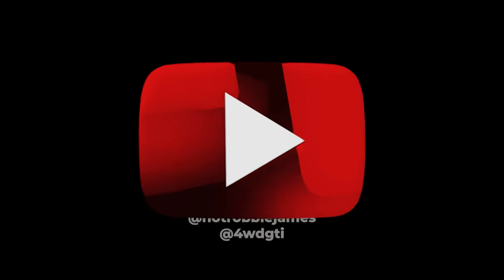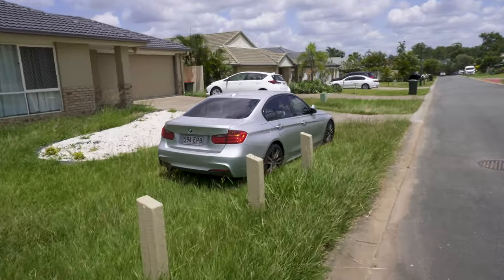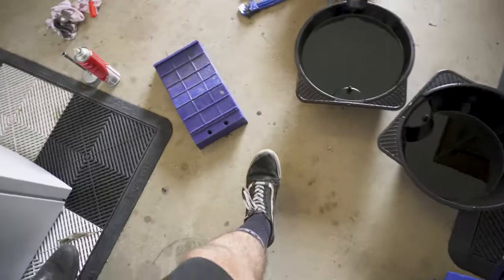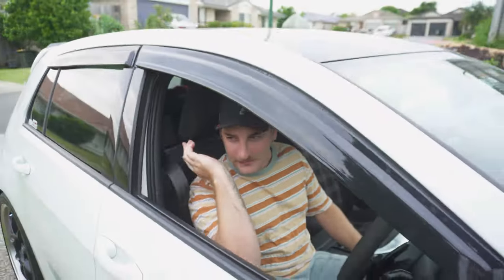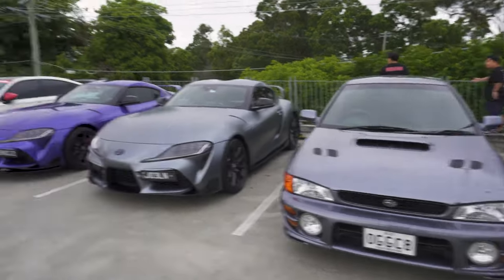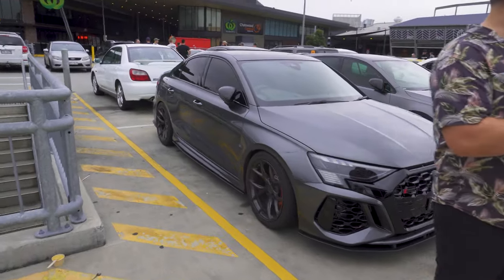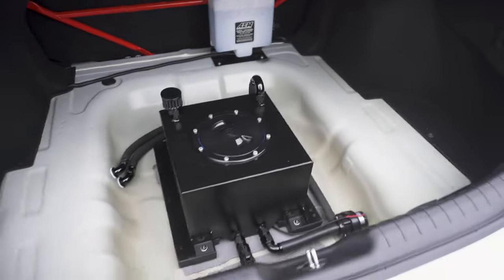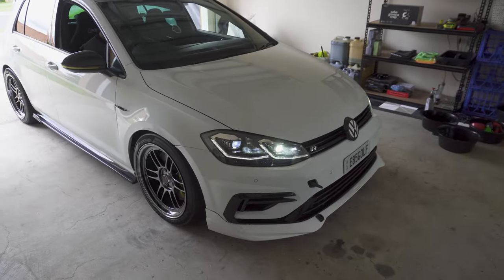1000HP AUDI & VW SHOWDOWN! (S2-E5)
MUSIC USED IN VLOG - Season 2 | Episode 5